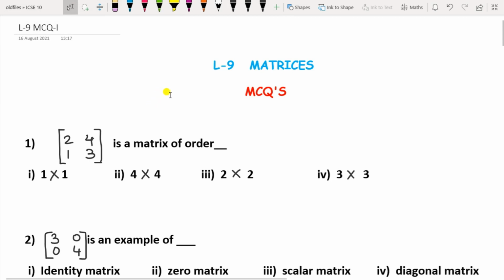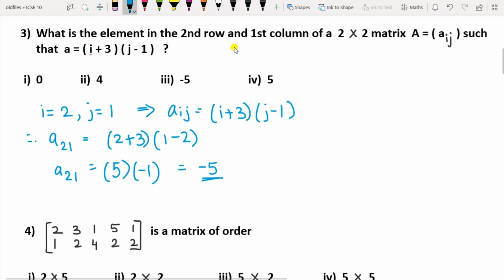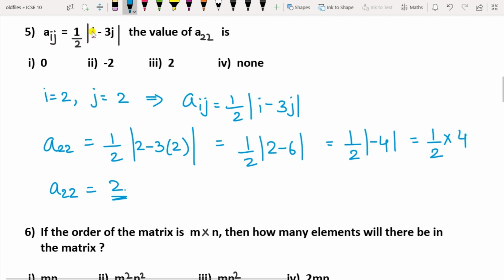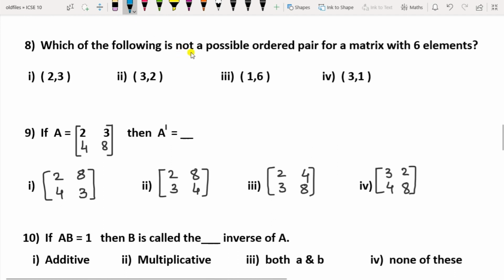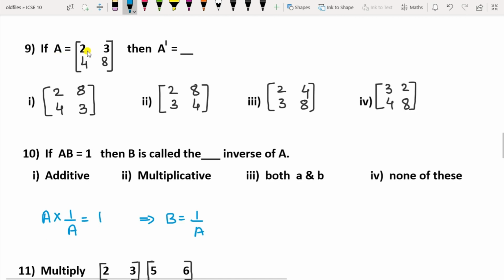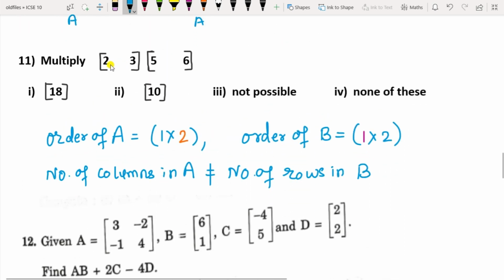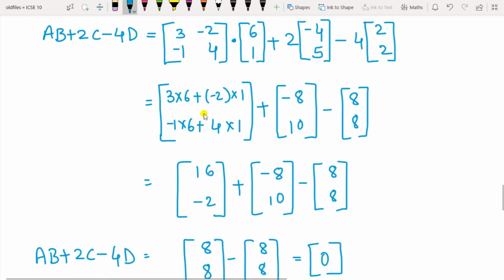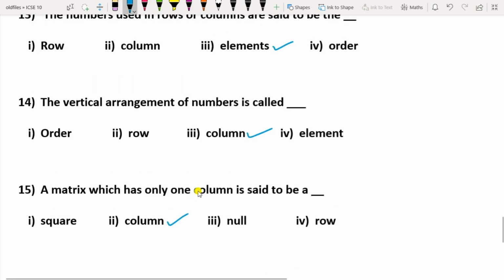ICSE-10 Maths|L-9|"MATRICES"|MCQ'S-I|“GET THE MATH”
ICSE-10, MATHS, Lesson-9 "MATRICES",MCQ'S-I , BY SAVITA PAWAR “GET THE MATH”